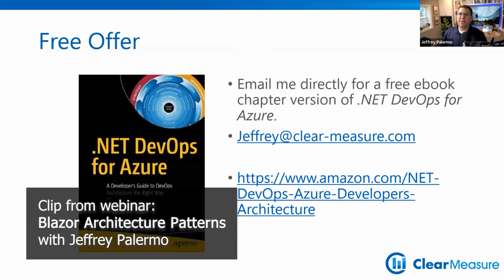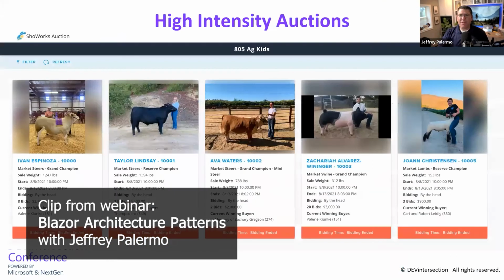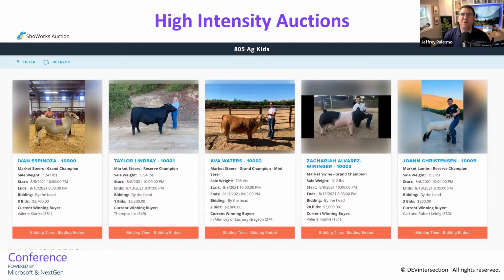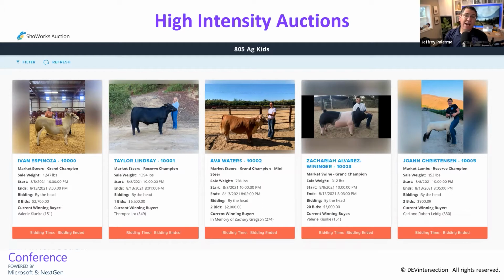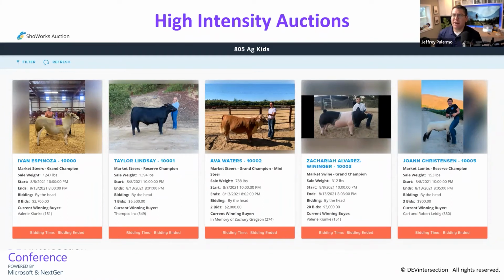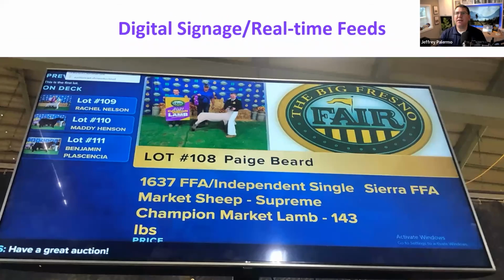Blazor Project Examples | Webinar Clips, Blazor Architecture Patterns